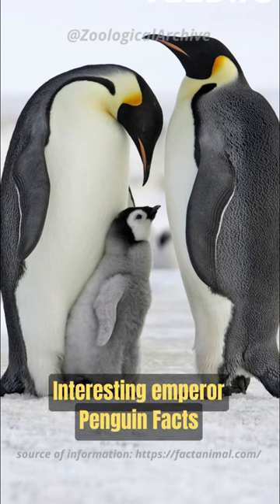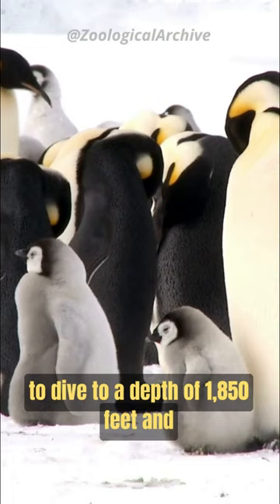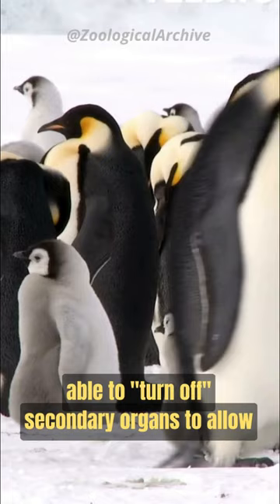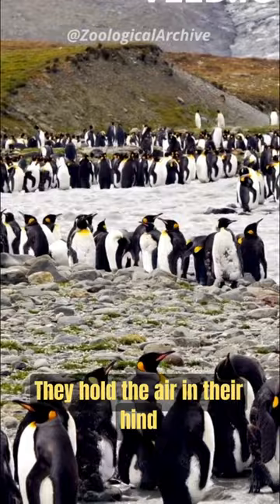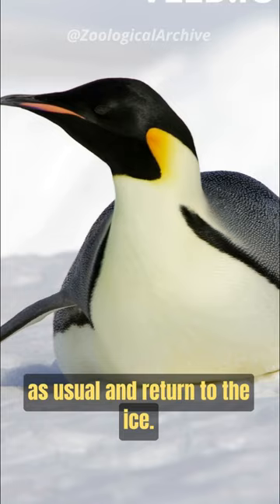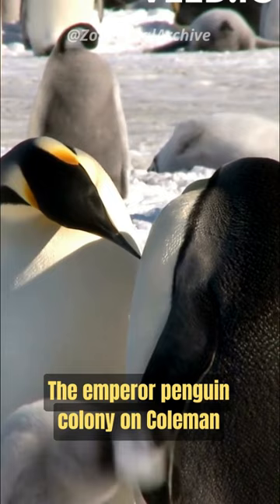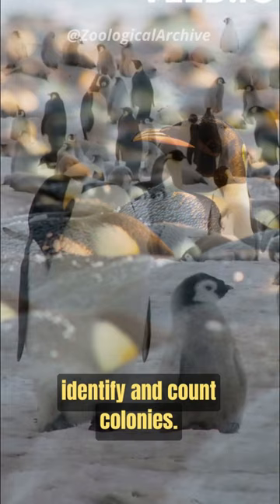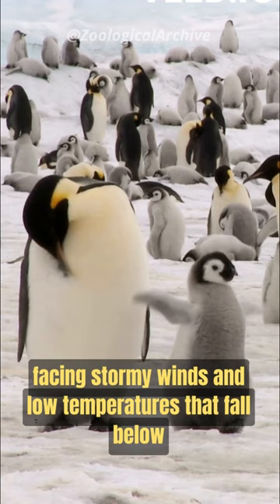Emperor Penguin | poor males endure all the bad weather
Interesting facts from the wild world